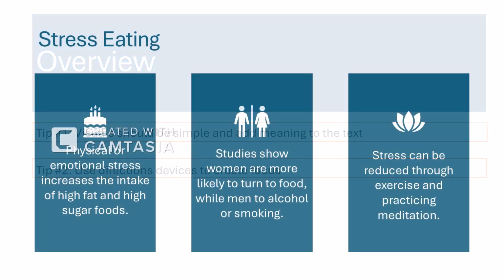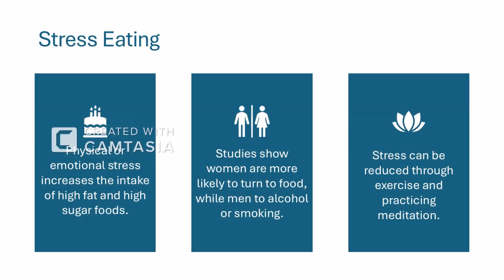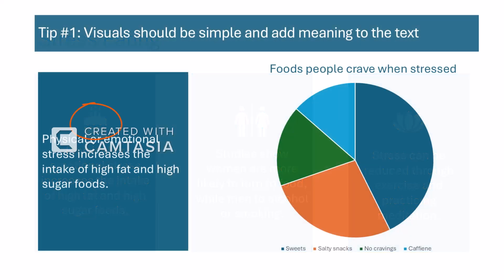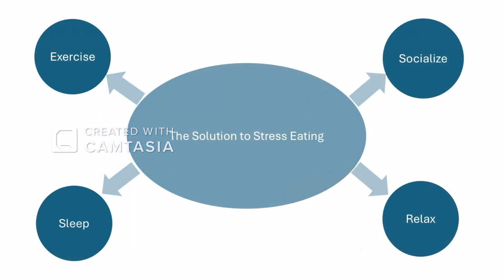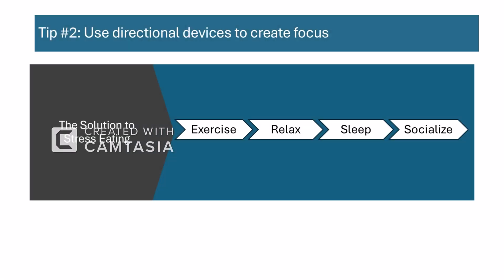Visual Design Tips Screenrecording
In this screencast, you will learn two visual design tips and examples of each.